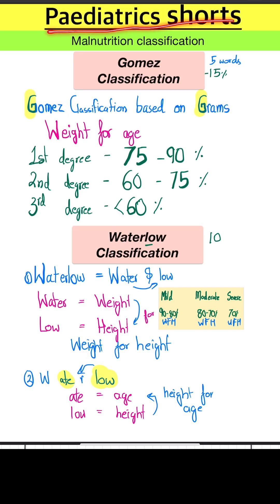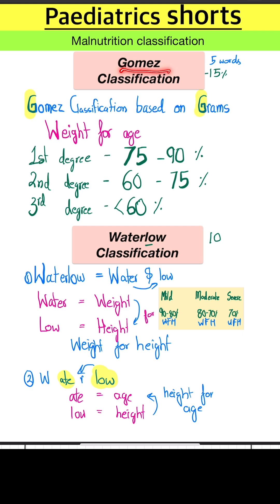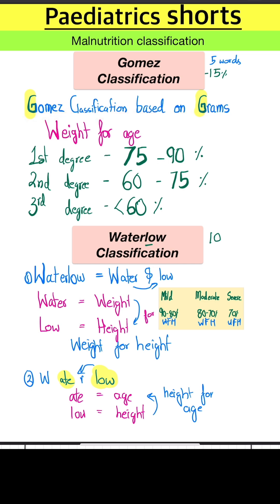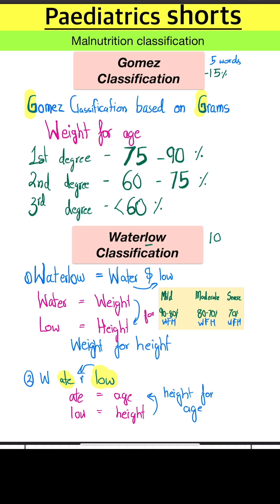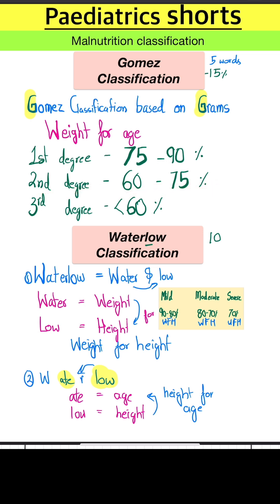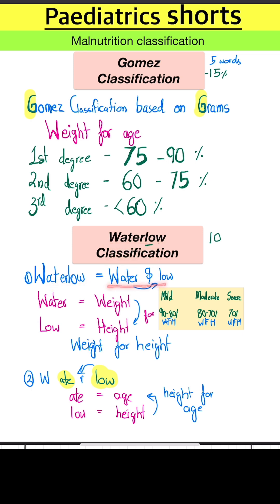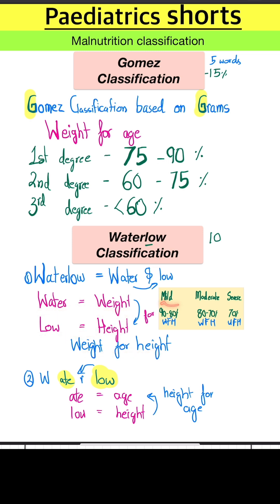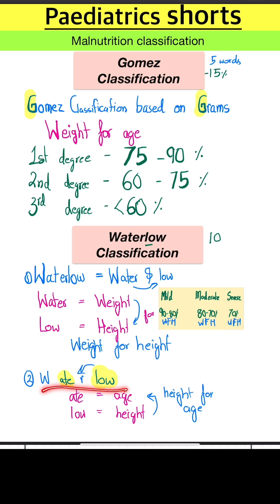Do You know this simple mnemonic for Gomez and waterlow classification for malnutrition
In this quick and easy tutorial, you'll learn all about the malnutrition classification in just 60 seconds! Understanding the simple mnemonic for paediatrics into a straightforward and easy-to-follow guide.
 In this video, only Gomez and waterlow classification is discussed, if you want all classifications, I need 50 likes on my video.